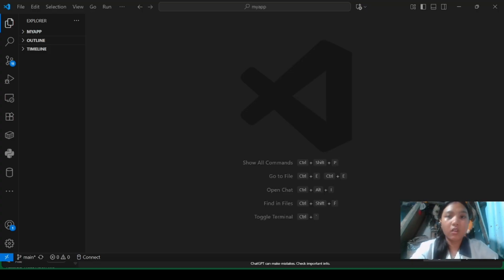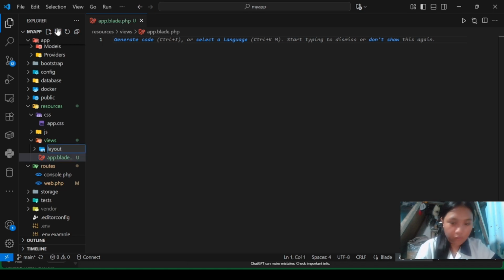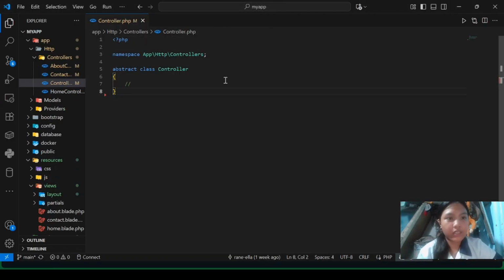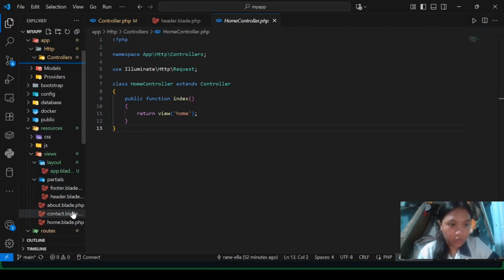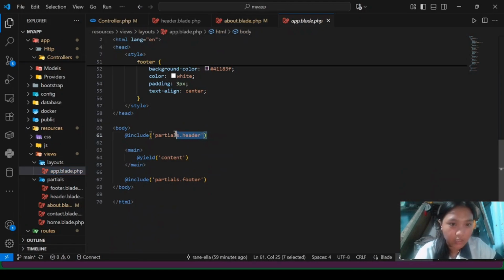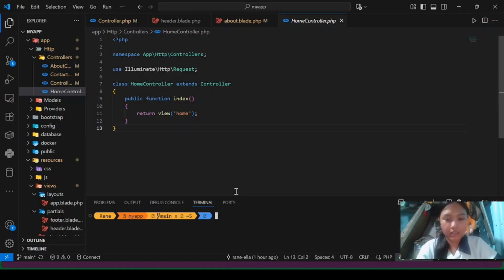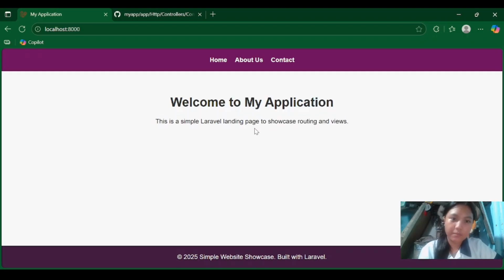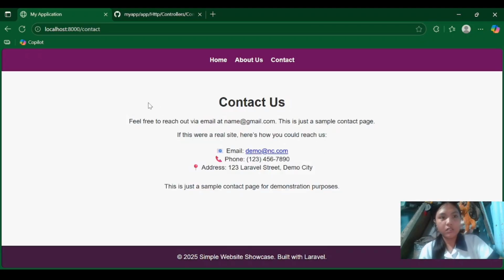Laravel Blade Basic Templating Tutorial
Learn with me one of PHP's framework - Laravel. In my last video I have created a tutorial on how to set up laravel, run it inside docker, and even uploading your codes to github using git commands, and many more. This video is about basic templating on laravel only, emphasizing the use of Controllers, Routes, and Views - basic foundations of creating a website.

This video is intended for school purposes only.